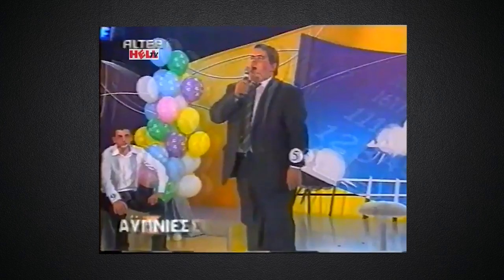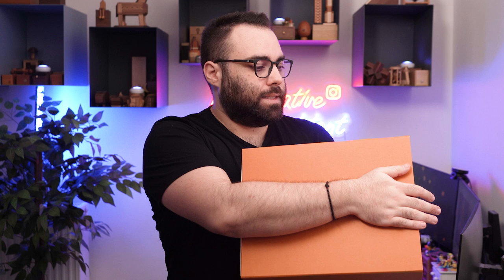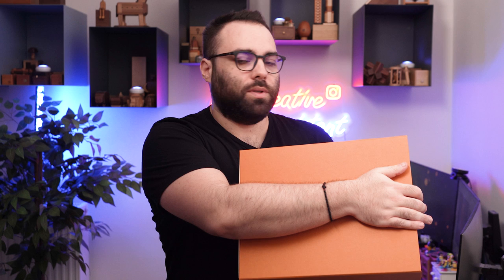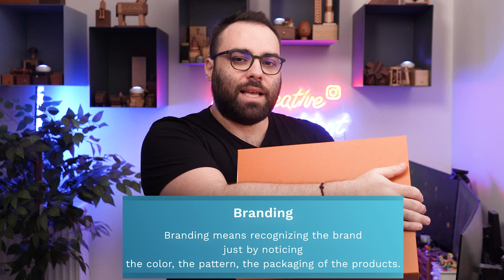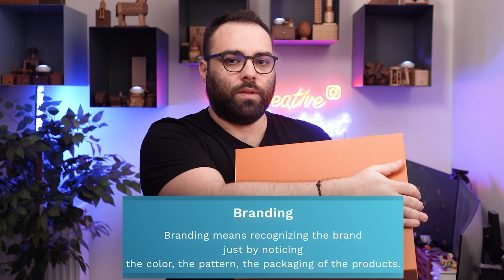Let's Talk about E-Commerce & Facebook Ads Branding!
✨ Design your own personalized neon sign and renew your space creatively! ✨

❗ So excited! Today we will talk about ecommerce branding and how you can promote your brand on Facebook and Instagram; one of my favorite subjects!

✔️ What exactly is ecommerce branding?
✔️ Is your ecommerce business ready for branding?
✔️ How do Facebook ads affect ecommerce branding?

We will discuss branding through various really fun examples and we will analyze what you should do if you have a startup and you want to build a brand! 🤓

Watch the video and let me know all your questions in the comments section! 🔥

       Attend this FREE version to get a glimpse
       of my complete Facebook Ads Master Course for E-commerce:

       Minimum FB Ads Budget: $3k per month